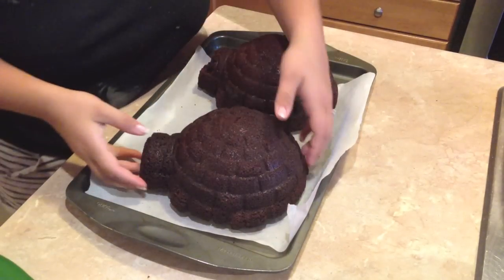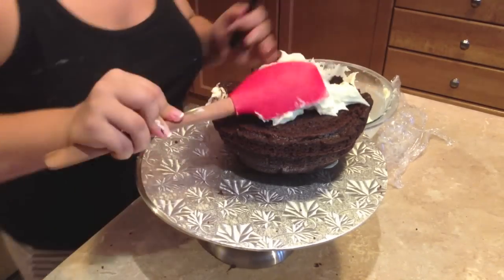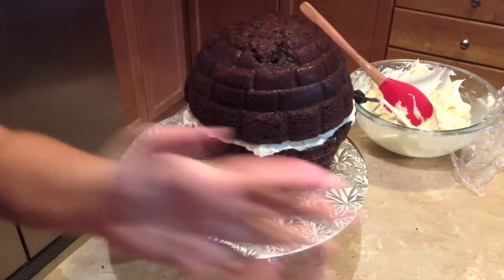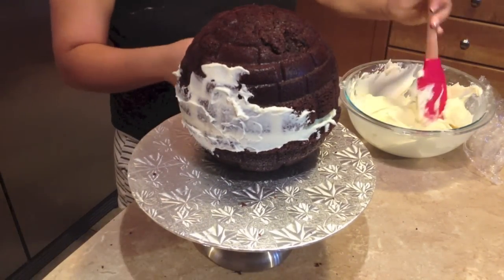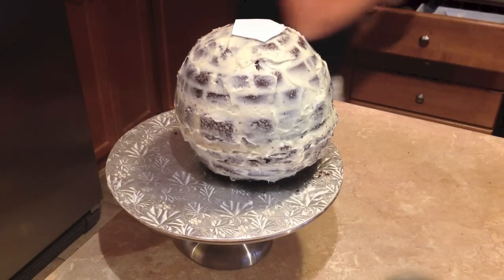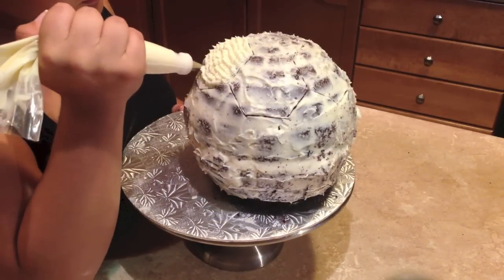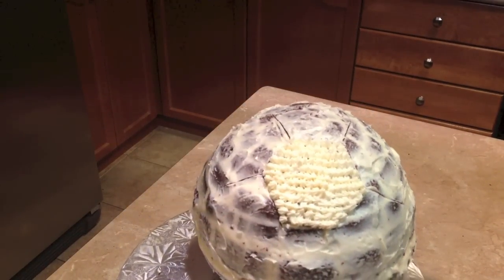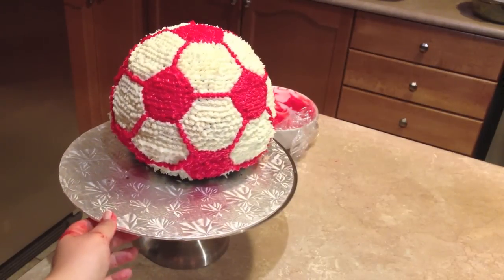Soccer Ball Cake - How to